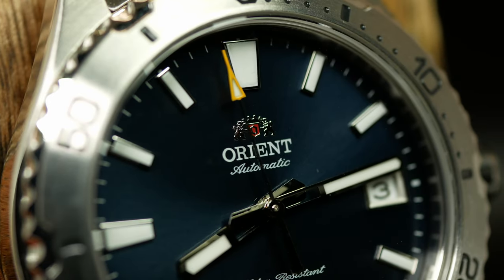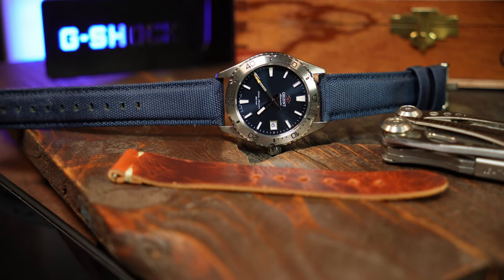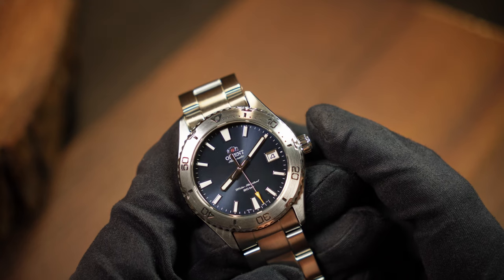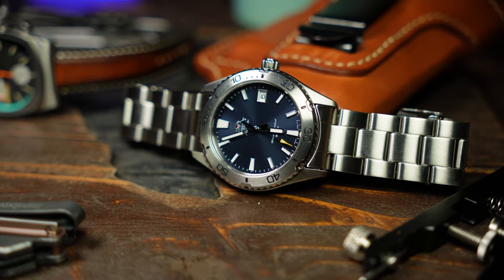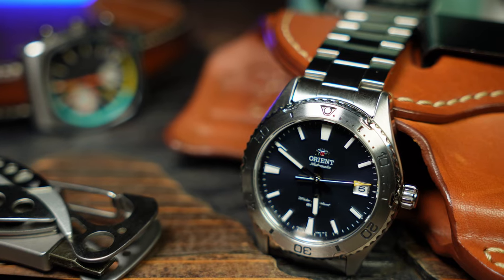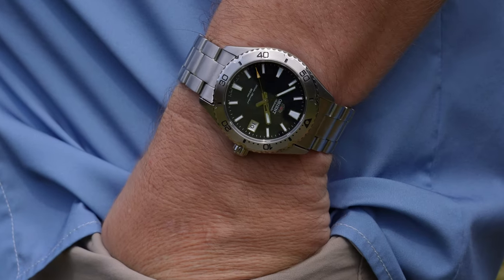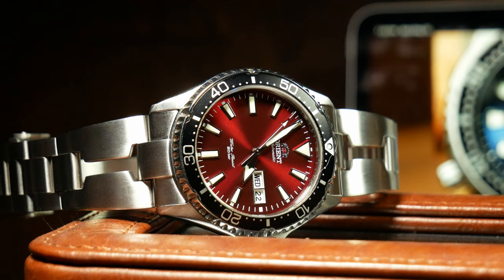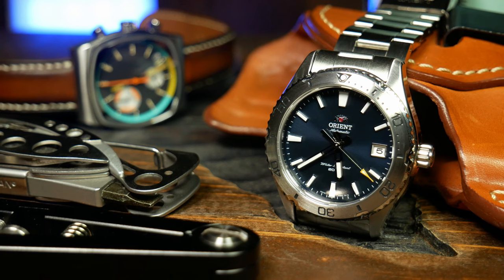Orient's Eventually Awesome Orient's 40mm Mako [ Mako Sport ] Review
Huge thanks to TUS Watches for letting me know this was coming!

This one was a bit of a shock.  After the recent release of two new Mako Divers from Orient. I wasn't expecting another, let alone a smaller diver.  It seems like Orient has been listening as this is exactly what many of you have been asking for.  Well almost, there is one big issue that will be fixed sooner than later.

Straps Used:
Leather Strap
Blue Nylon (on Amazon)

00:00 Intro
00:40 Thanks To TUS
00:59 Someone Got Fired
03:18 Specs & On The Wrist
04:40 Greatest Hits Design
07:44 The Nit Picks
09:10 Lume
09:50 Typical Bracelet
10:50 Value
11:30 Final Thoughts